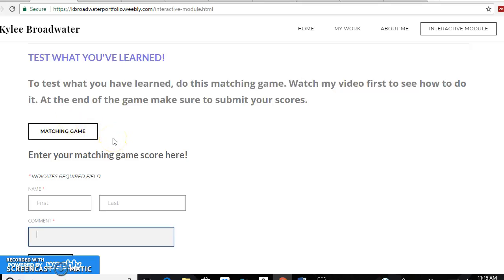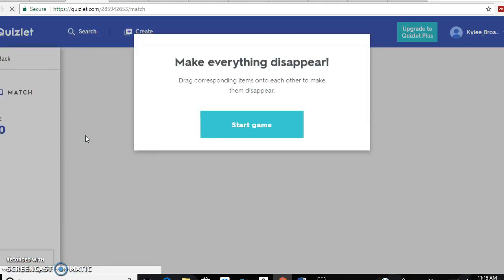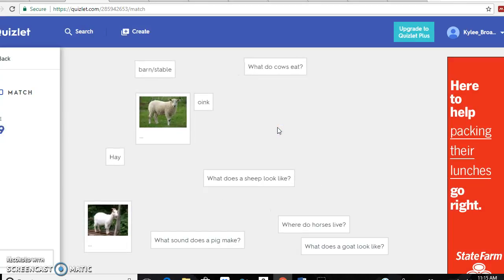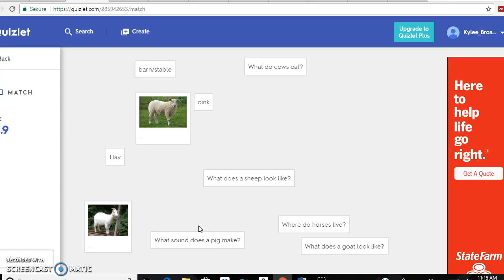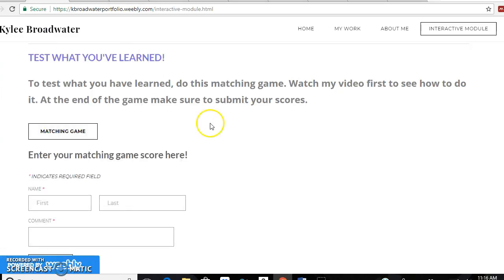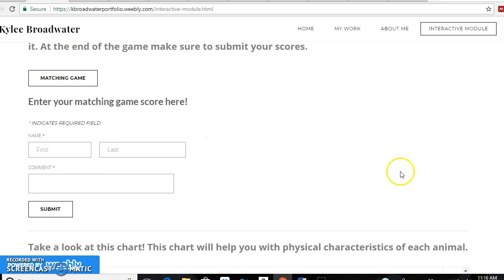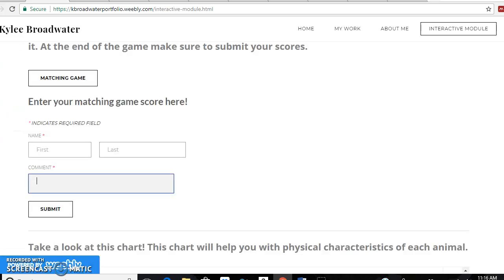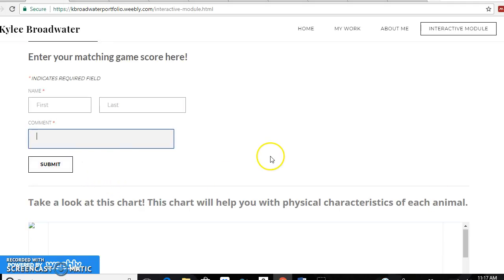Test what you've learned!